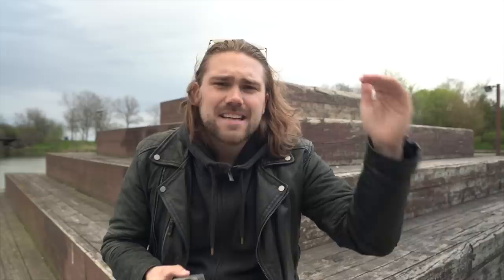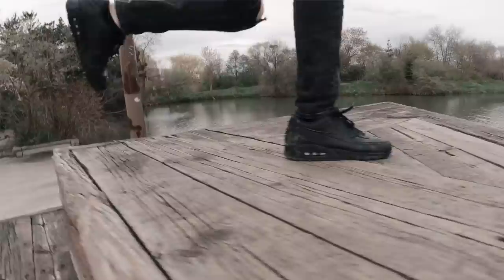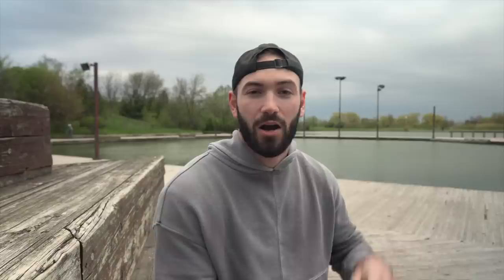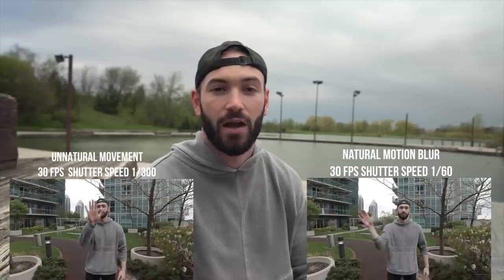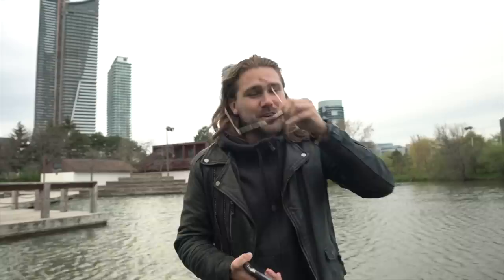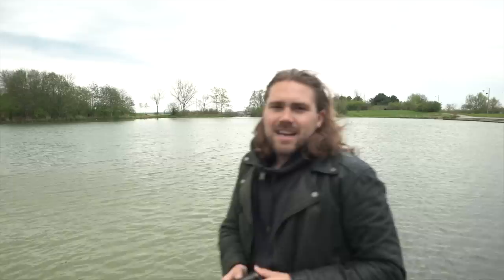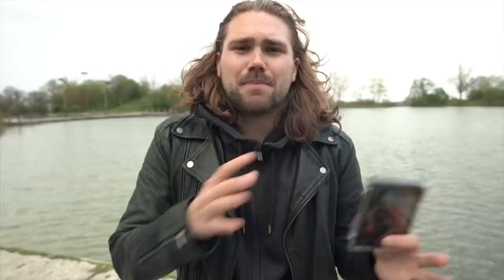How to make your DJI OSMO ACTION footage look cinematic!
How to get Cinematic DJI Osmo Action footage? What are the best settings for the DJI Osmo Action? We cover it in this video.

⚡︎DJI OSMO ACTION CAMERA: (Amazon)
⚡︎THE GRIP: (Amazon)
⚡︎PAT GREENALL 🎬 THIS VIDEO WAS COLORED USING MY “PUNCHY VIBES” LUT